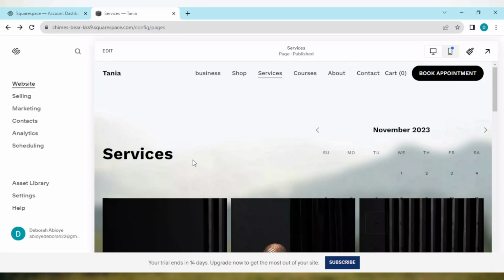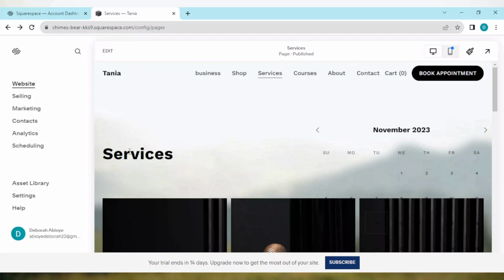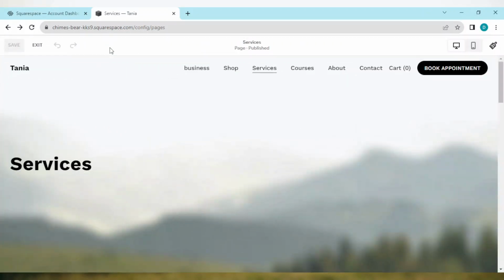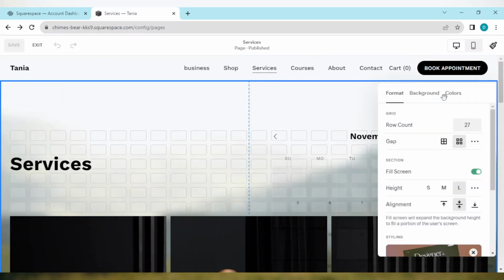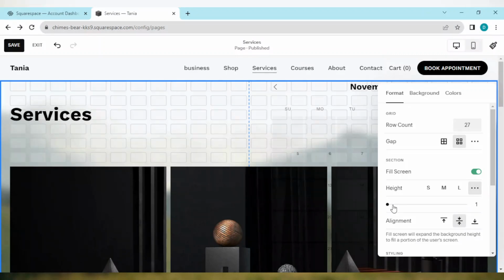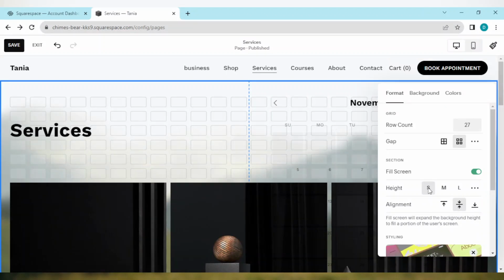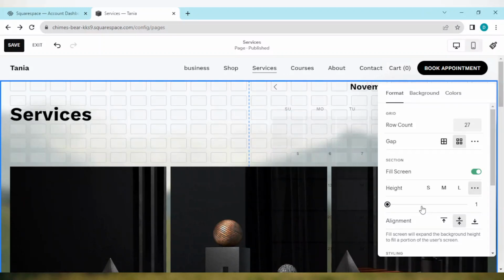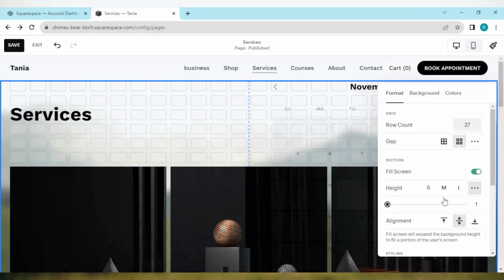How To Make A Section Smaller in Squarespace (Easiest Way)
Today we talk about How To Make A Section Smaller in Squarespace, so stay until the end of the video to see the full explanation.